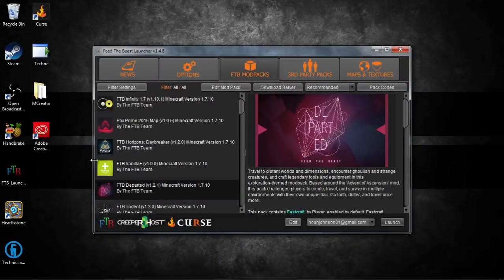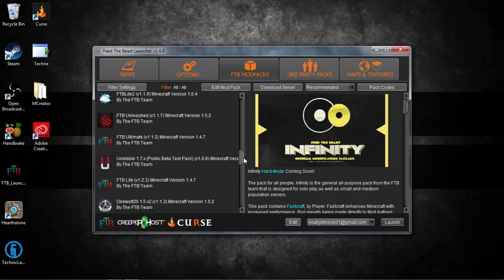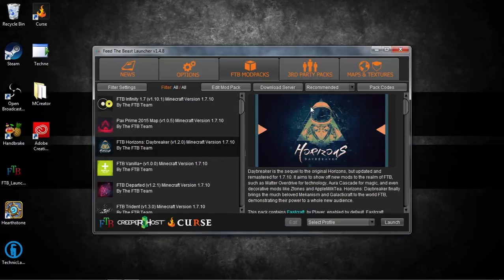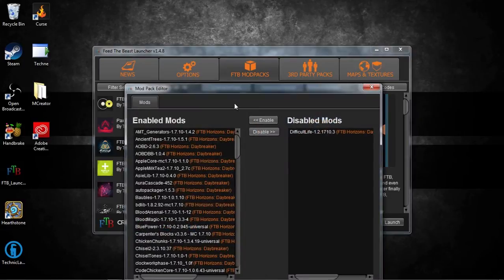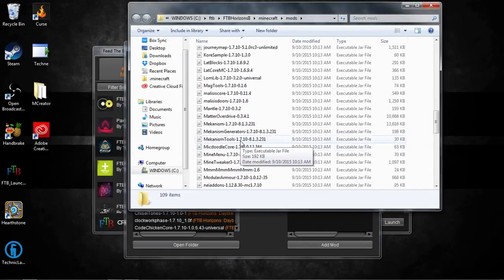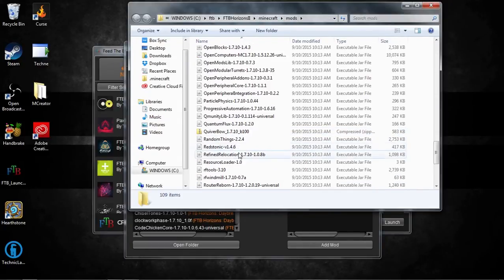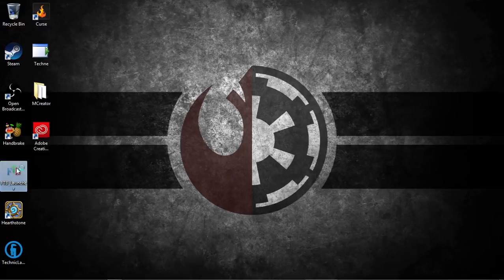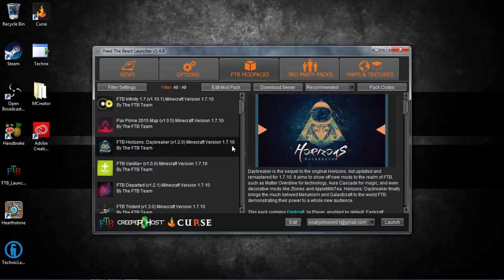How to Uninstall FTB Modpacks!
Hey guys! In this video, I teach you how to uninstall an FBT (Feed the Beast) modpack! I had a lot of trouble figuring out how to do this at first but I figured it out. I thought I should share it with you! Hope you find this helpful!
Google+: NoJoGames